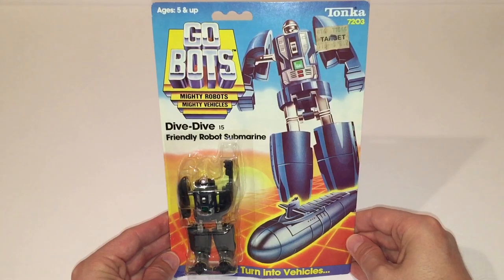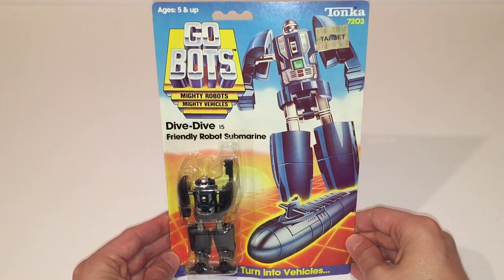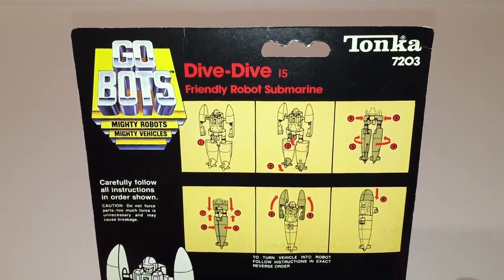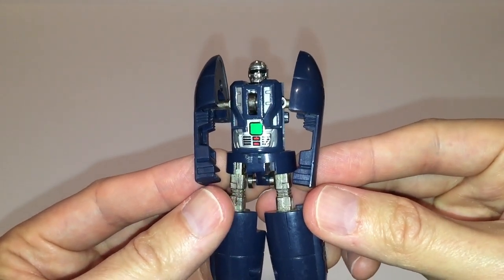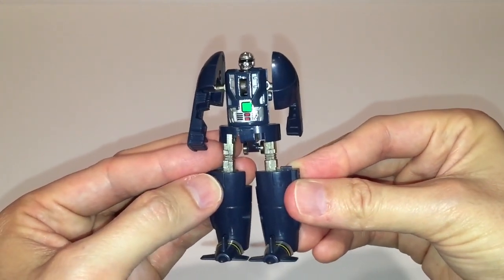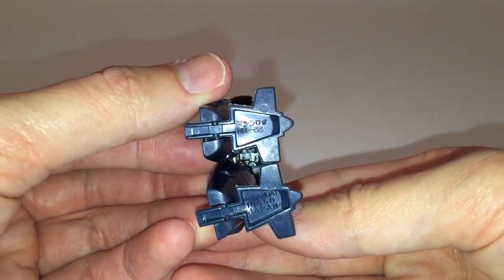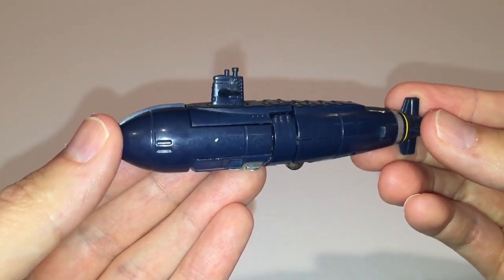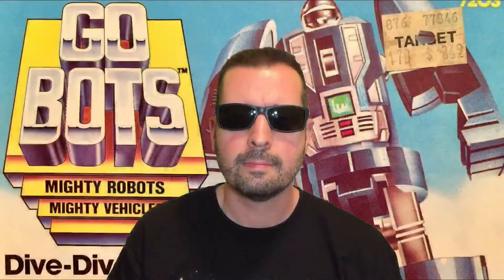GoBots Dive-Dive Review - Machine Robo Submarine Robo | A Collector’s Guide to Vintage 1980’s GoBots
For your convenience, I’ve included some detailed time stamps for my GoBots Dive Dive Review:

Start: 00:00
Intro: 00:18
Packaging (front side): 01:09
Packaging (back side): 03:09
Robot Mode: 04:30
Articulation: 05:36
Robot Comparison with Grey KO Variant: 06:09
Date Stamp: 07:16
Transformation: 07:59
Submarine Mode: 08:34
Submarine Comparison with Grey KO Variant: 09:18
Outro: 09:51

Join M as he reviews his vintage GoBots Dive-Dive (aka Machine Robo Series MR-33 Submarine Robo) figure and shows his mint on sealed card (MOSC) version of the figure, as part of his collector’s guide to vintage 1980’s GoBots. The carded Gobots Loco was an acquisition last year from Transformerland.